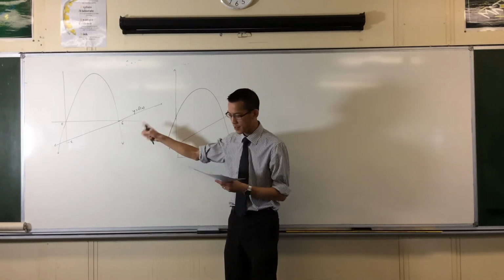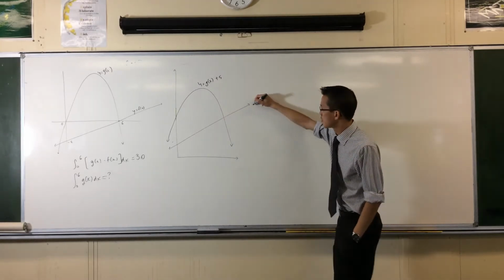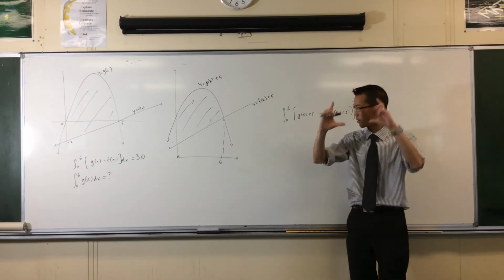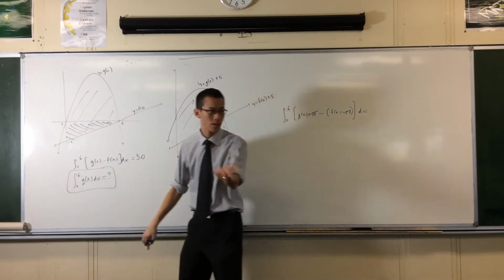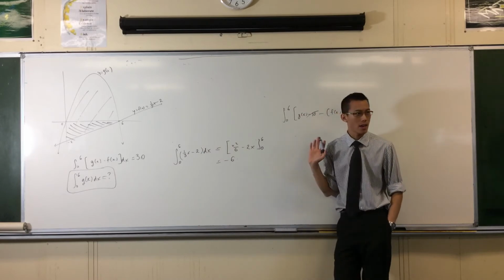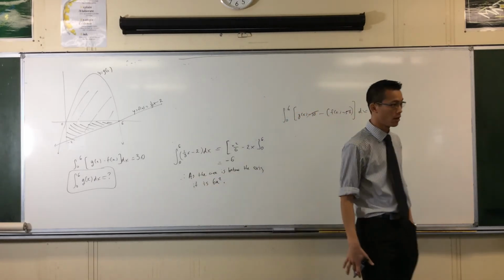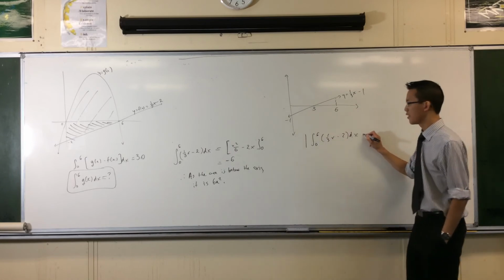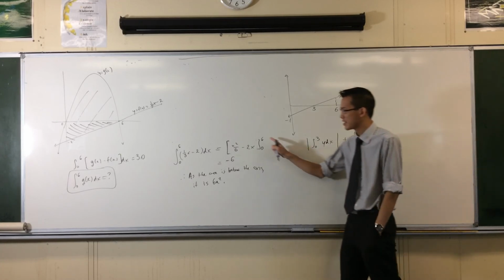Areas Between Curves (example question)